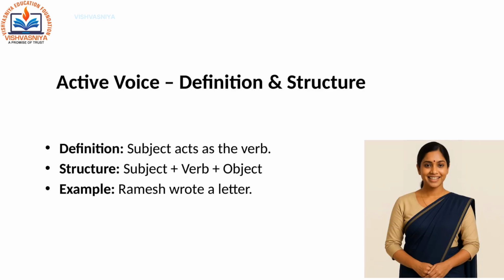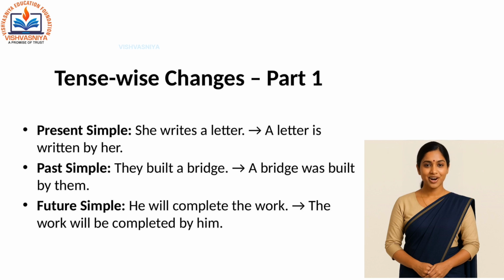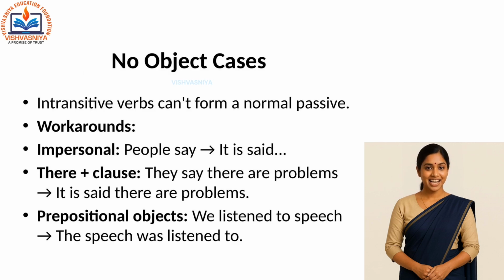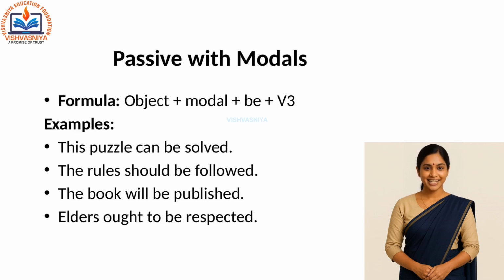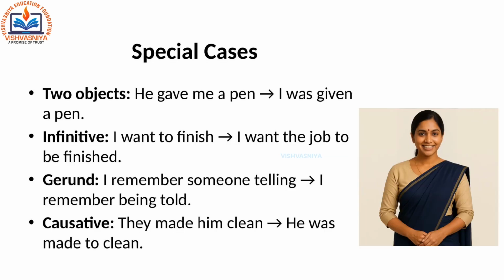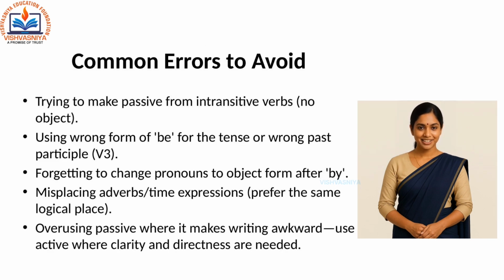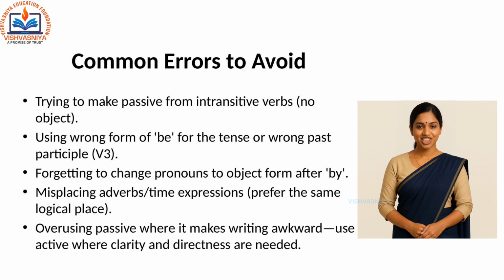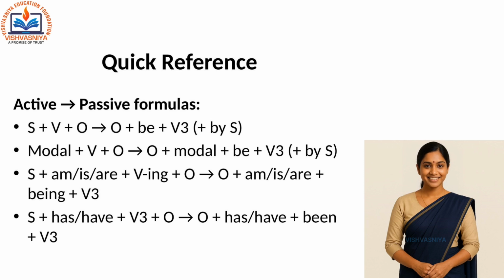English: Active and Passive Voice